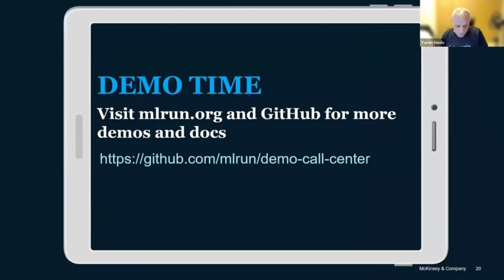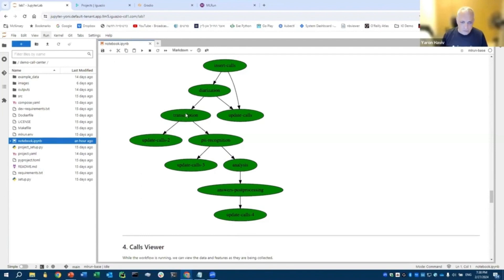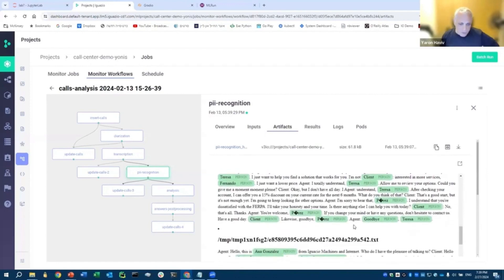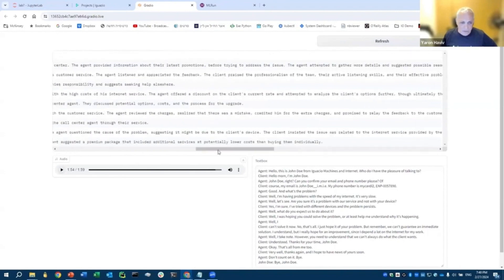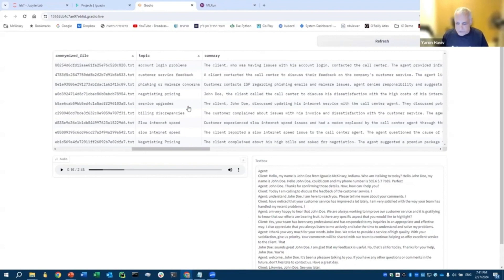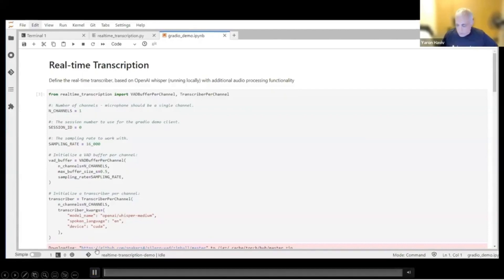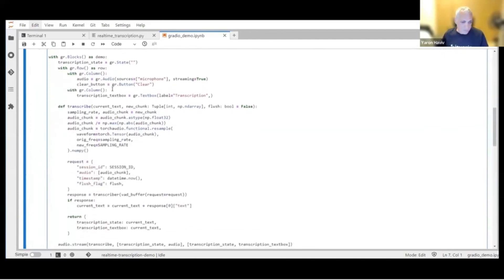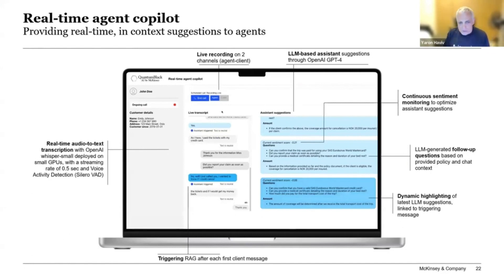Smart Call Center Analysis App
This demo showcases how to build a gen AI application capable of summarizing and analyzing customer calls so that downstream applications (like live agent support, customer profiles, tailored recommendations, etc) can leverage the extracted data.

We use LLMs to turn audio files from a banking call center into valuable data, all in a single workflow orchestrated by MLRun. MLRun automates the entire workflow, auto-scales resources as needed, and automatically logs and parses values between the different workflow steps.